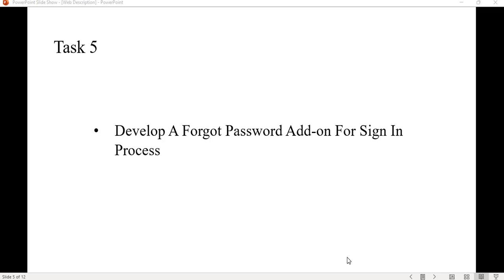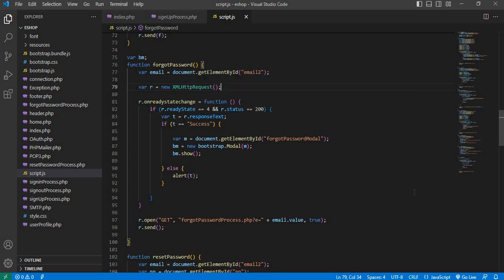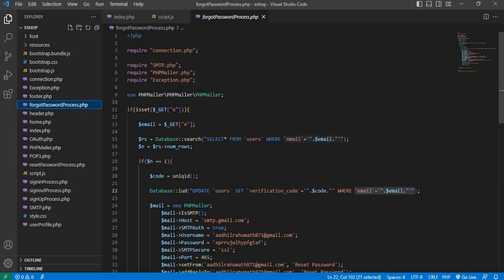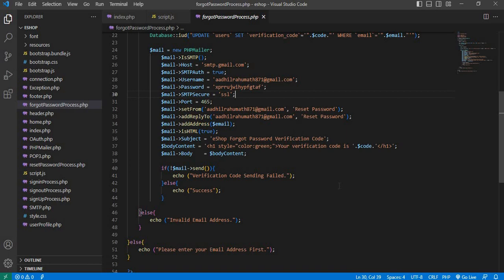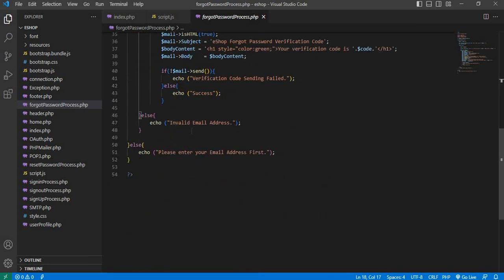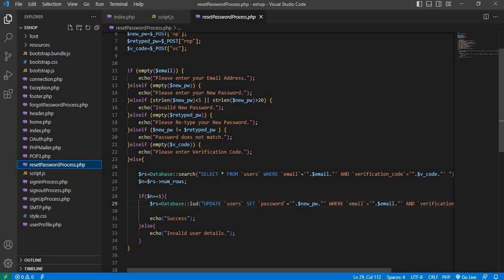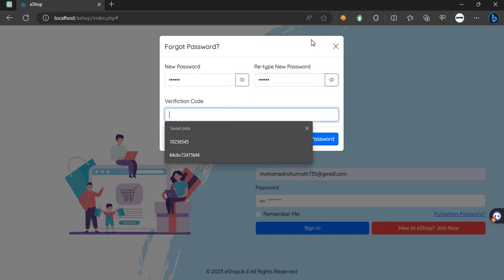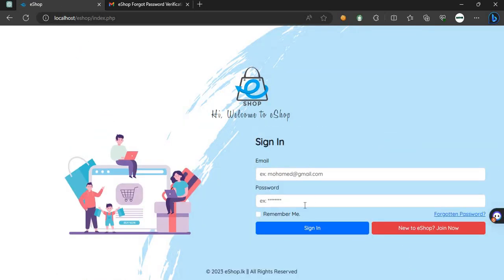Creating a 'Forgot Password' Feature for Sign-In | Coding Tutorial | Web Programming 1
Explore our tutorial on creating a 'Forgot Password' add-on for seamless sign-in. Learn to implement this essential feature using PHP, HTML, CSS, JavaScript, and Bootstrap. Elevate your web development skills and offer users a secure way to regain access.